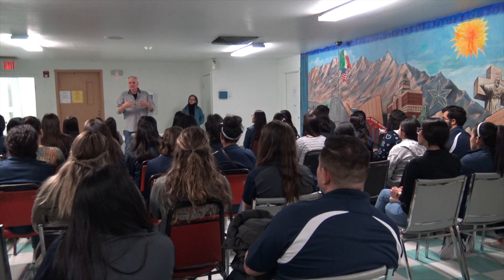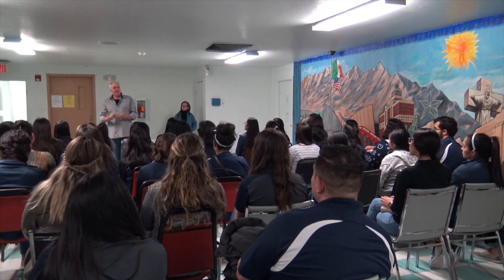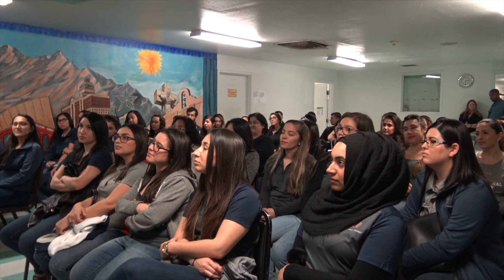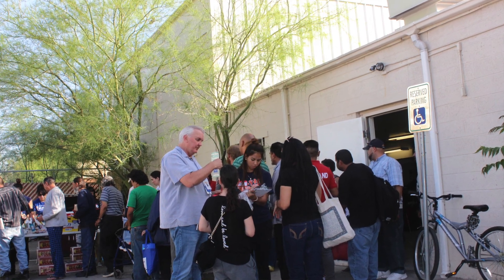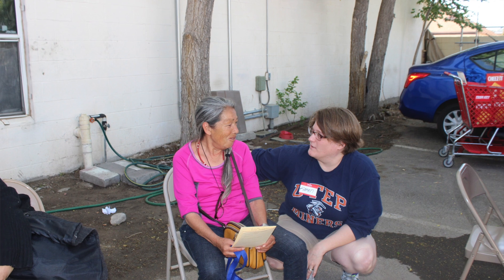Opportunity Center for the Homeless Internship Opportunities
El Paso, Texas - Opportunity Center for the Homeless

Internship Opportunities